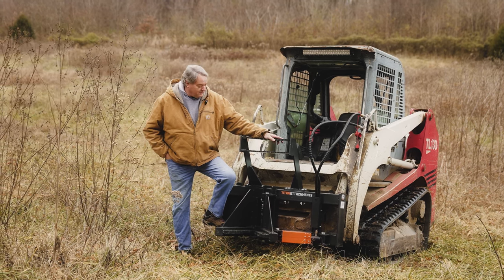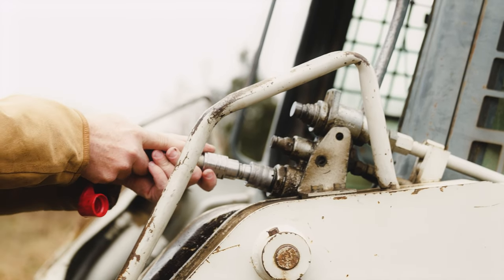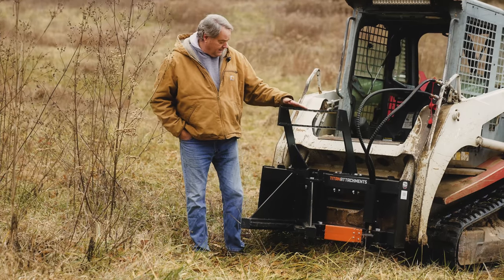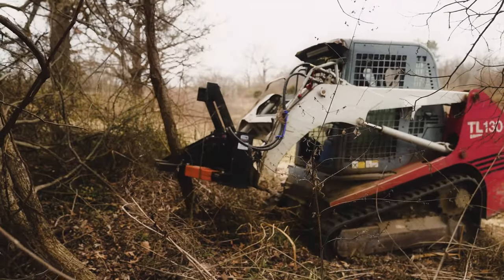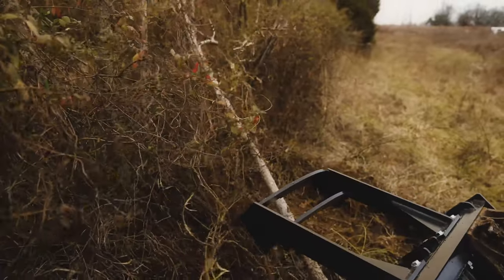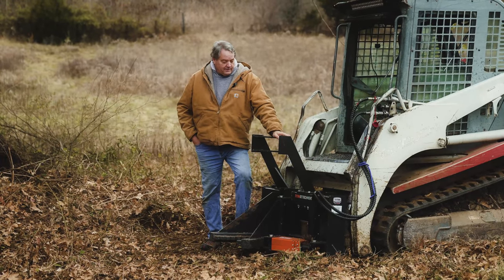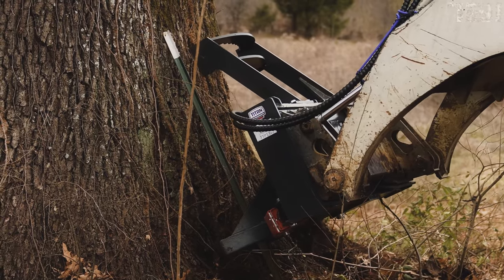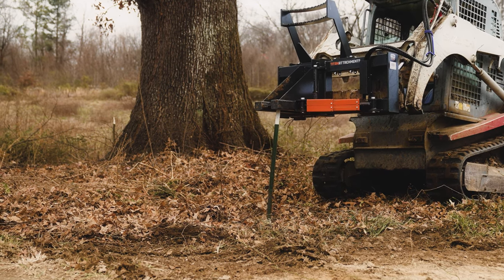Post and Tree Puller // Titan Attachments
Tackle stubborn fence posts, resilient tree roots, and job site cleanup efficiently with this versatile robust post and tree puller attachment, streamlining work and maximizing productivity in one pass.